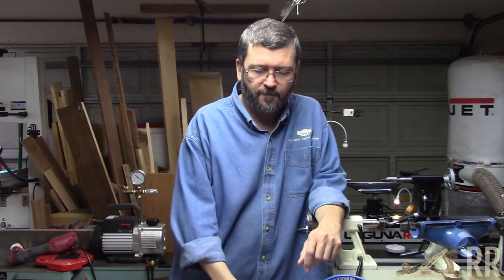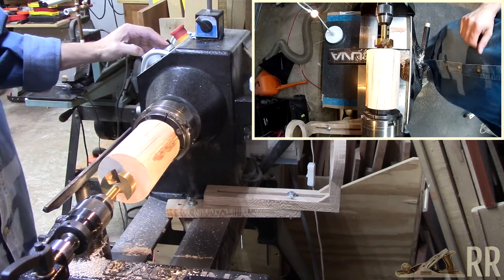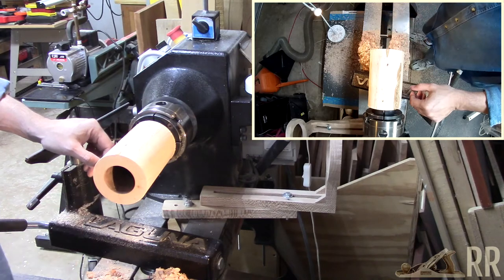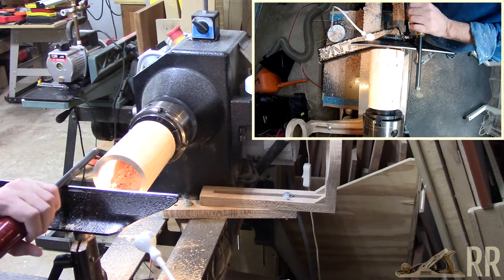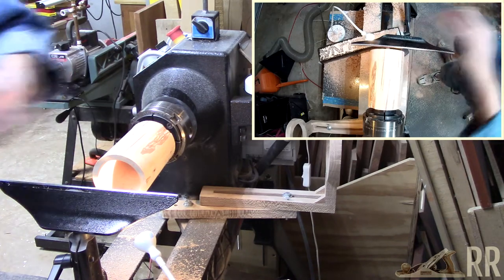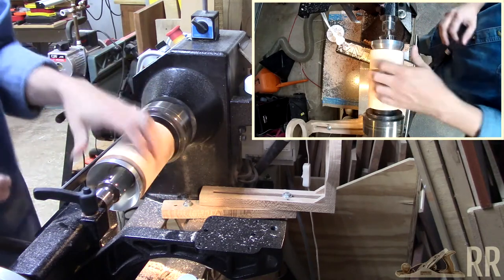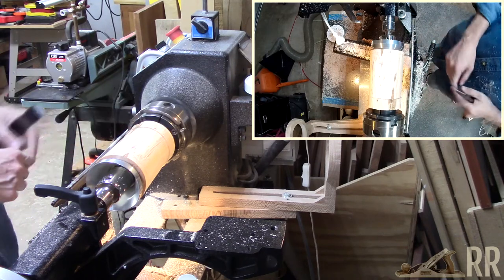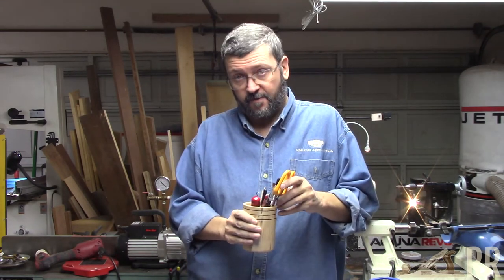Pencil Pot Woodturning - 115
This week, I take a small branch of hornbeam, and turn it into a pencil pot.